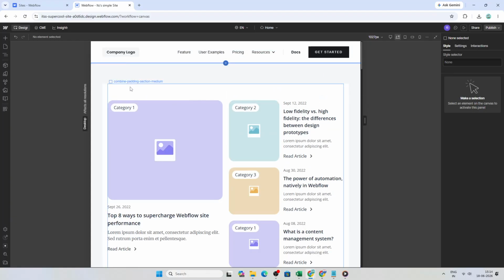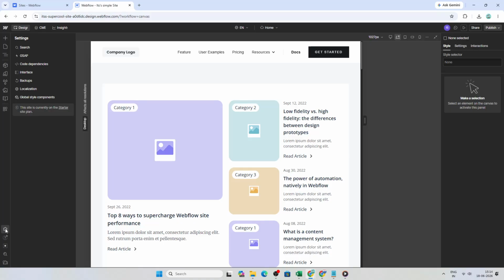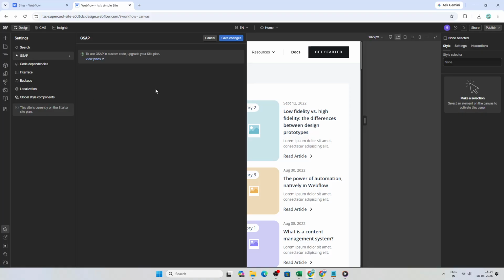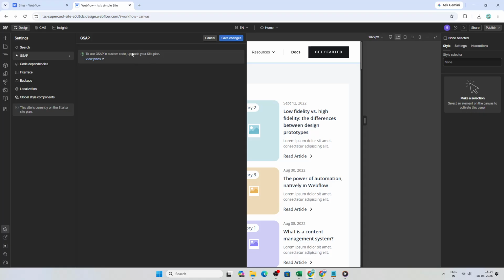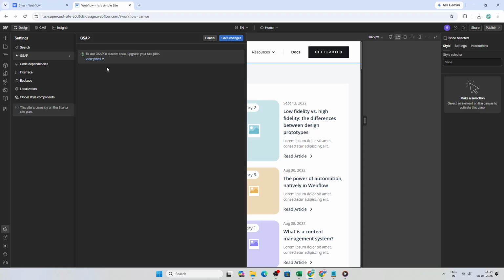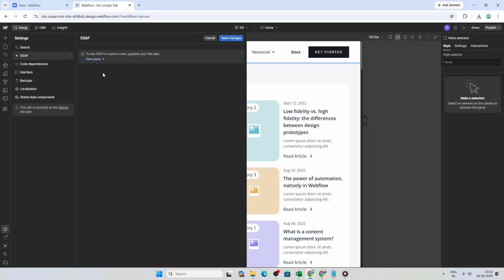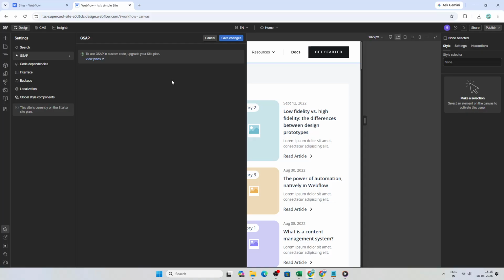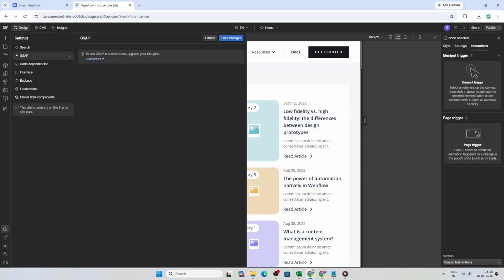Webflow: How To Install GSAP (Step By Step)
Master the Webflow GSAP setup with this easy tutorial on how to install GreenSock Animation Platform in your Webflow project. This Webflow GSAP tutorial covers everything from CDN links to custom code implementation for better motion design.